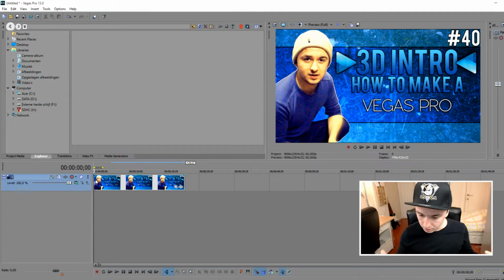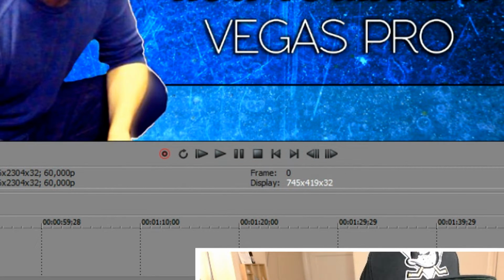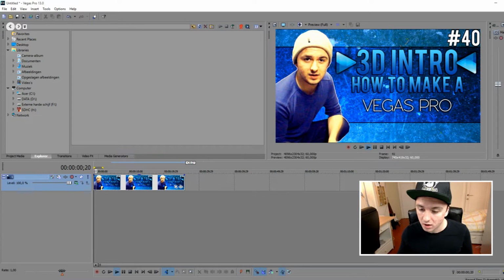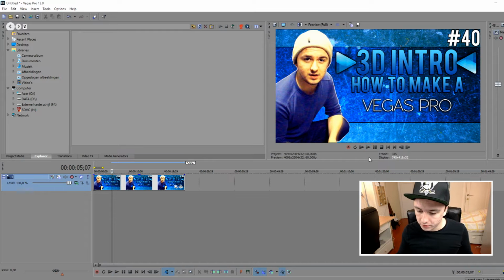Sony Vegas Pro 13: How To Pause Your Video - Tutorial #48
- - In this video I'll be showing you how to pause your video. It's done in the video editing software called Sony Vegas Pro 13. You can use Final Cut, iMovie, Vegas Pro 9, 10, 11, 12 and 13.

Merchandise!

Much love
-A